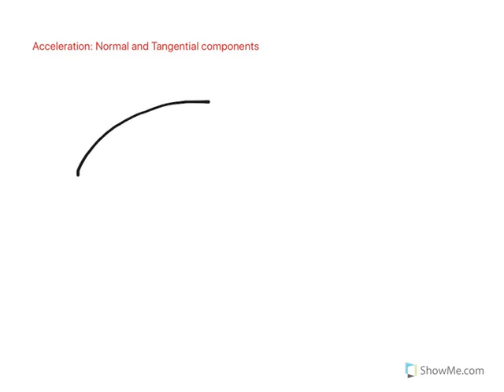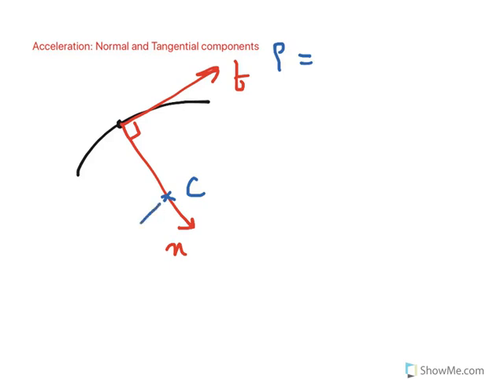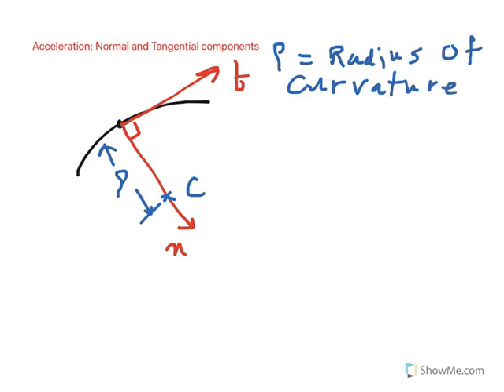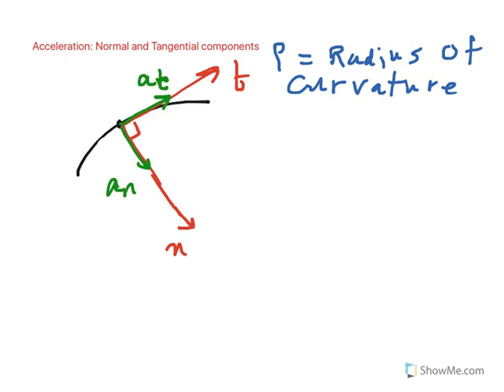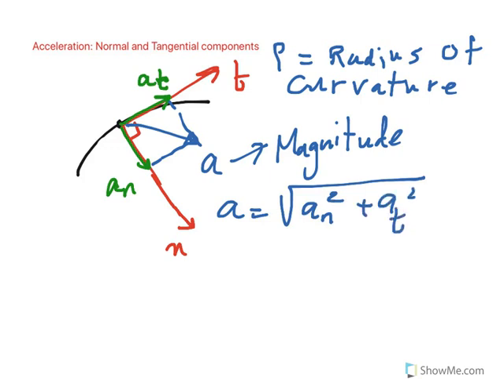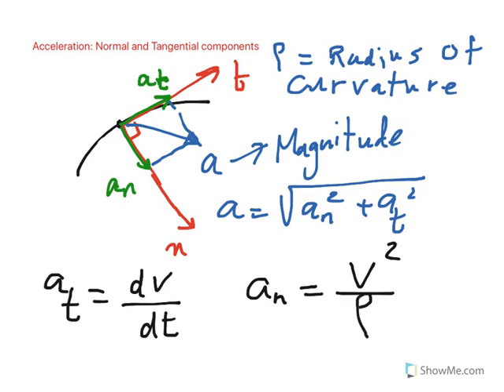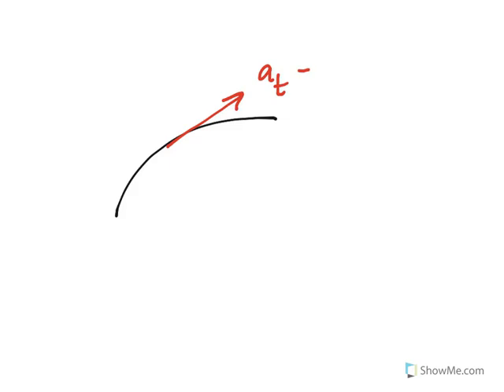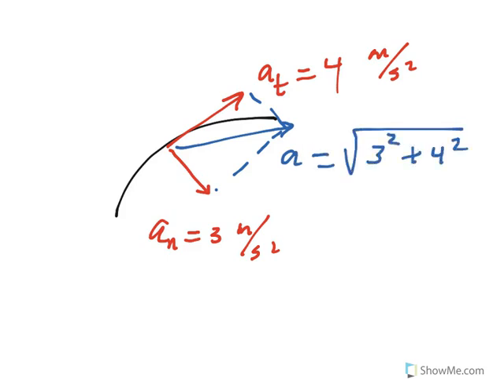Acceleration Normal and tangential components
Curvilinear motion. Normal and tangetial components of acceleration